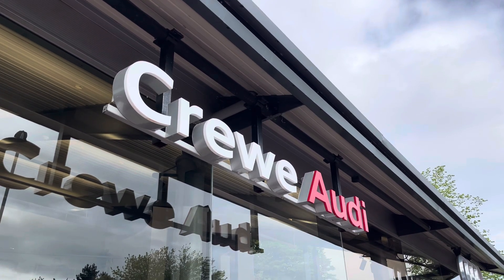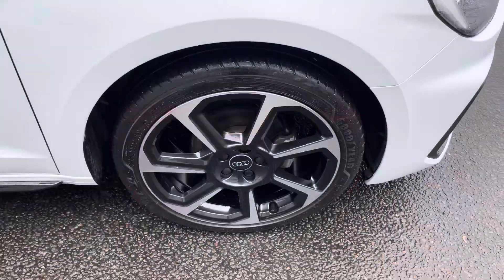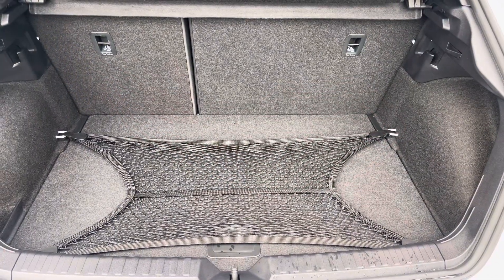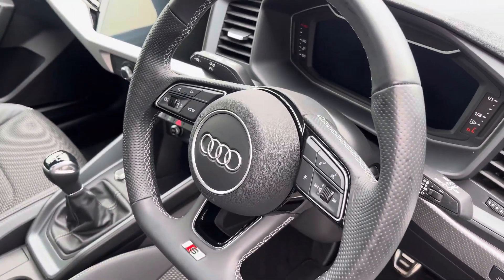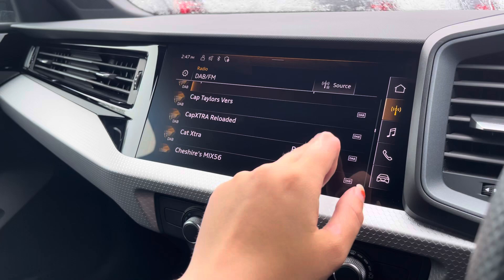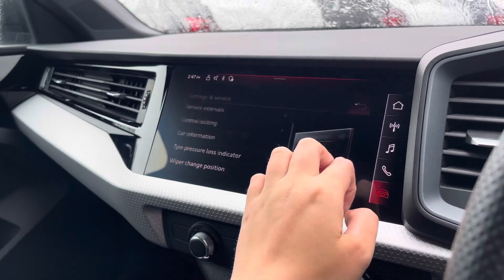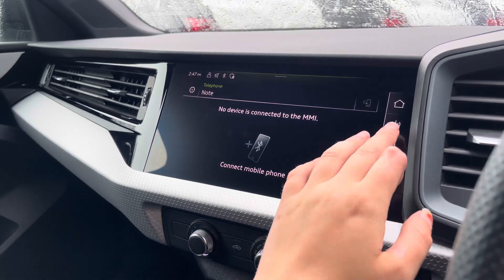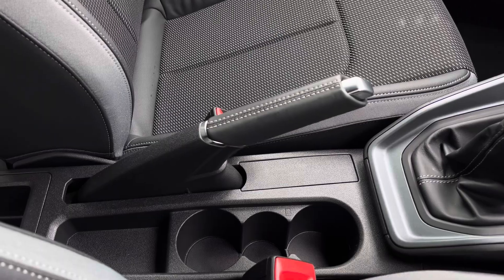Approved Used - Audi A1 Sportback Black Edition 25 TFSI 95 PS 5-speed 1.0 5dr - Crewe Audi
Audi A1 Sportback Black Edition 25 TFSI 95 PS 5-speed 1.0 5dr

Registration : DC23 EWW
Fuel : Petrol
Transmission : Manual
Colour : Glacier White
Mileage : 7,915